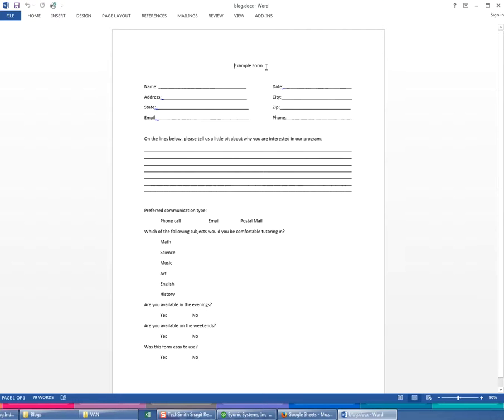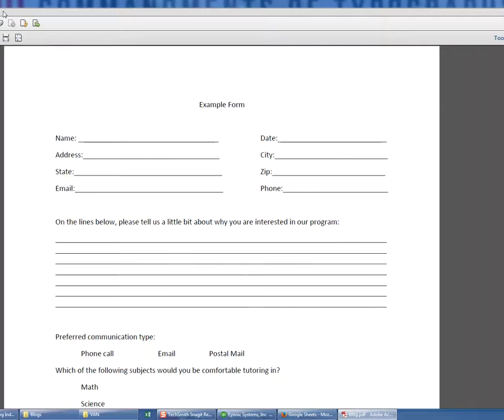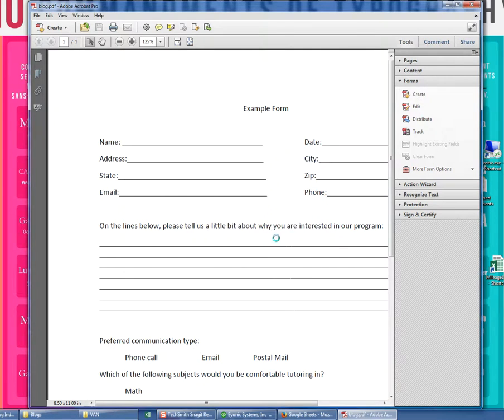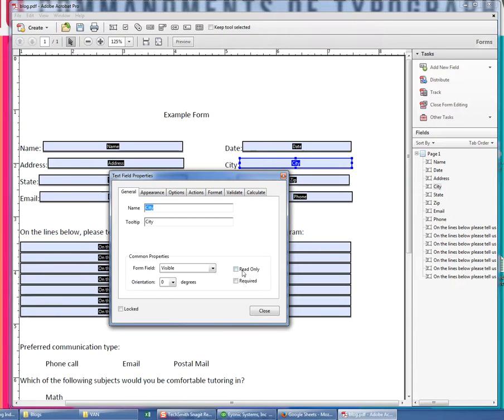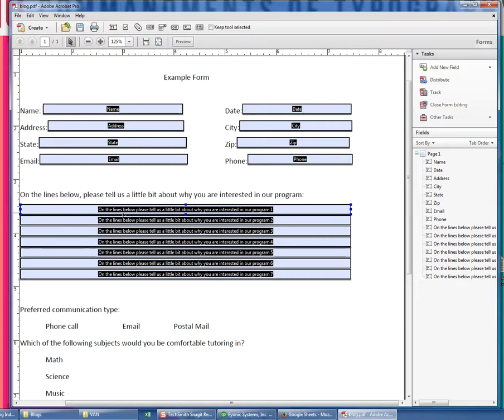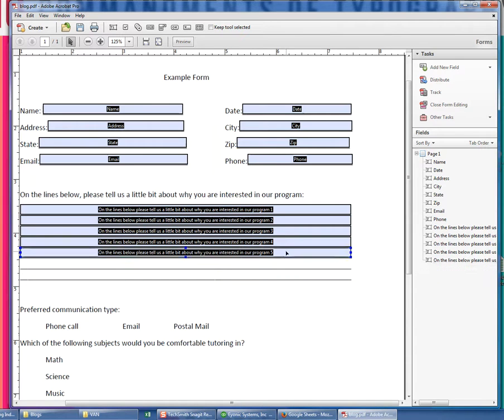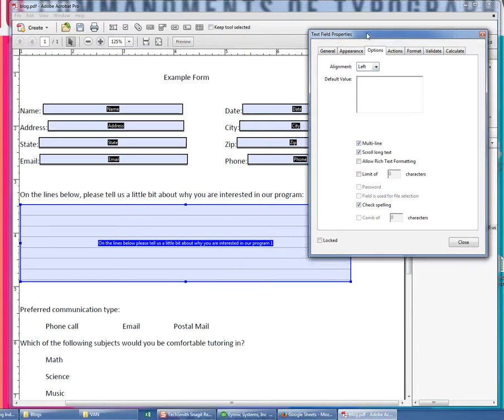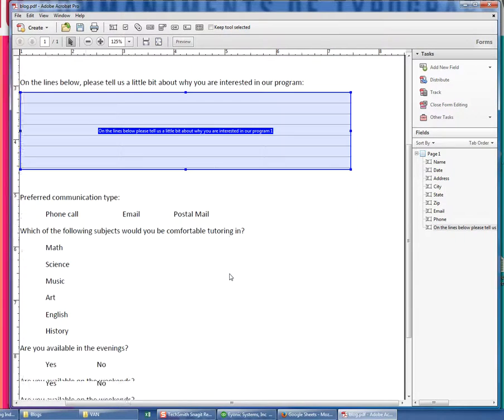How Adobe Acrobat Easily Creates Editable Digital Forms Part I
This video demonstrates how to take a normal Word document used to gather information and turn it into an editable digital form using Adobe Acrobat.